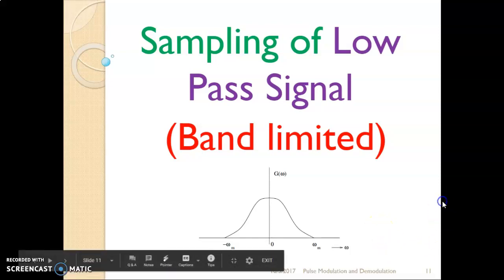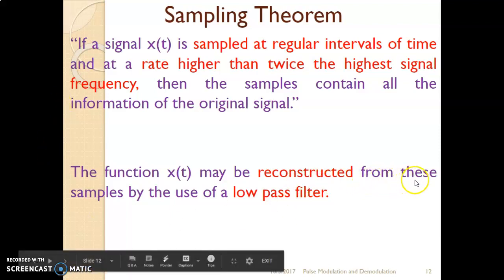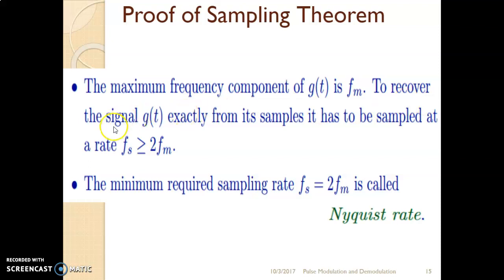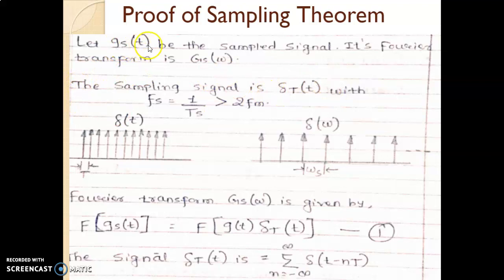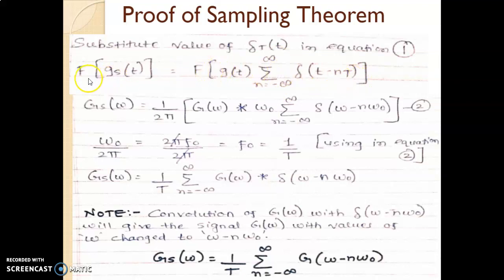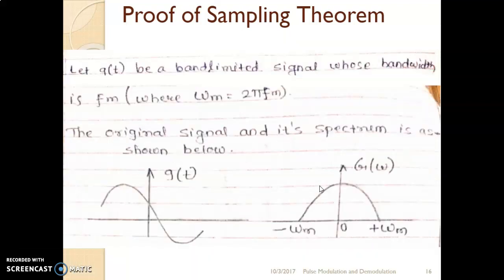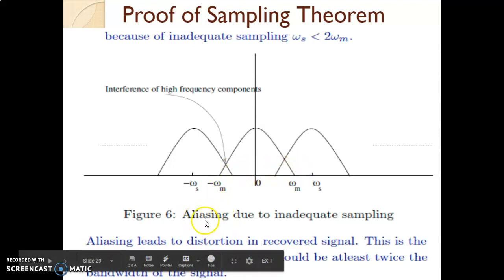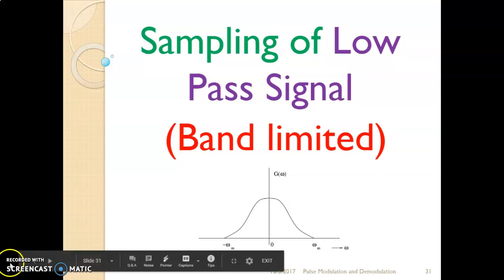Chapter 5_Proof of Sampling Theorem